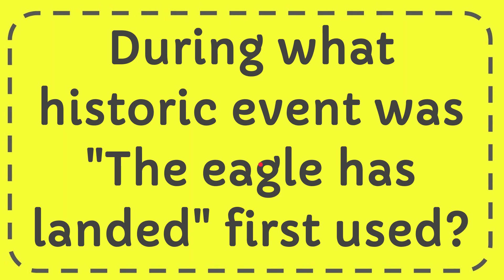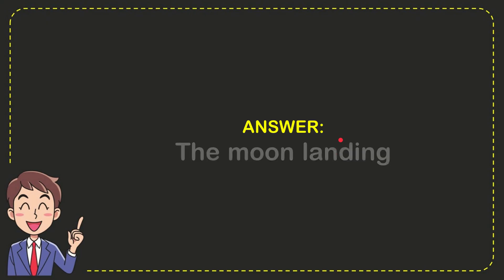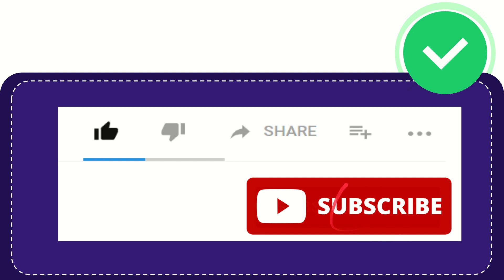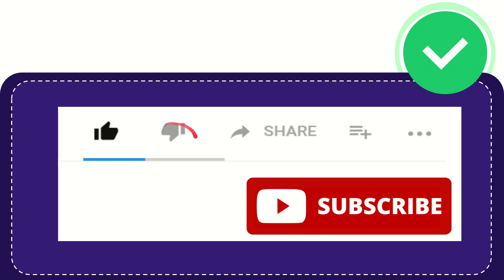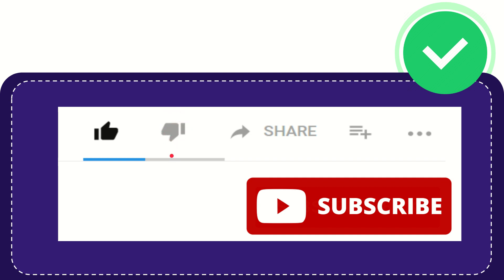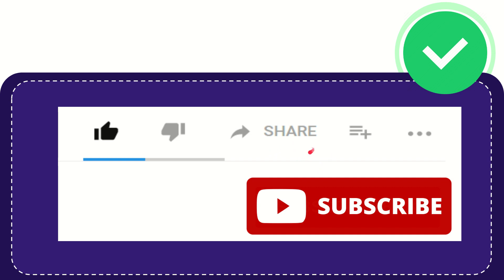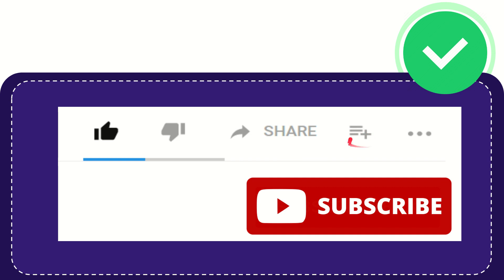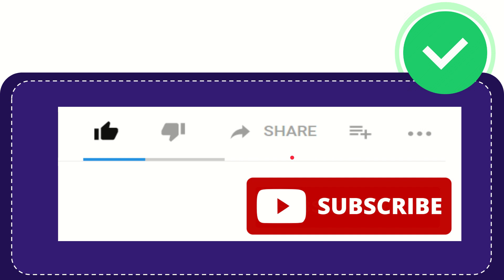During what historic event was "The eagle has landed" first used?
During what historic event was "The eagle has landed" first used? NEW VIDEO#